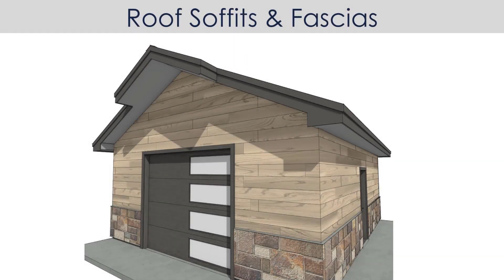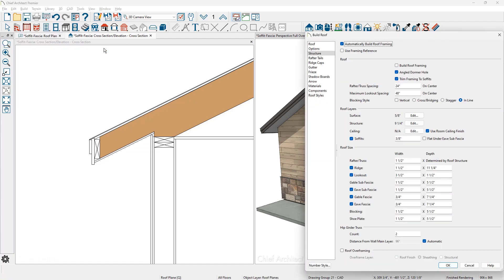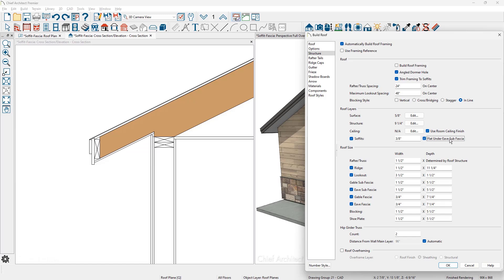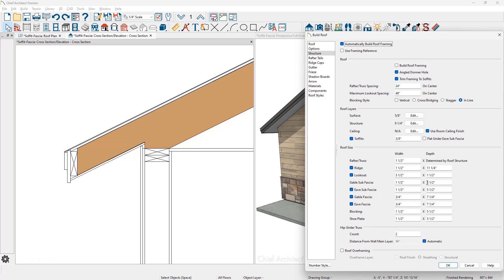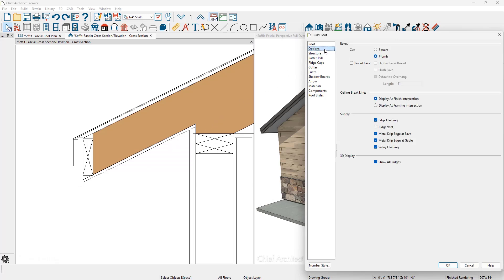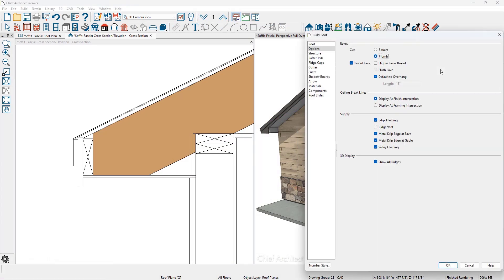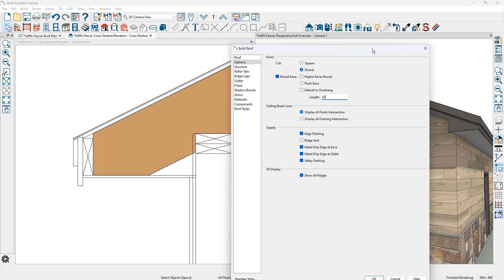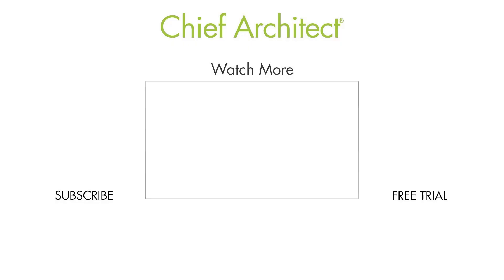Controlling Roof Fascia and Soffits in Chief Architect Software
You can use the roof dialog and customizations in Chief Architect Software to generate soffits and fascia. This tutorial will guide you through the step-by-step process.